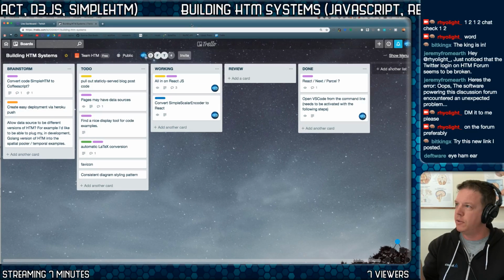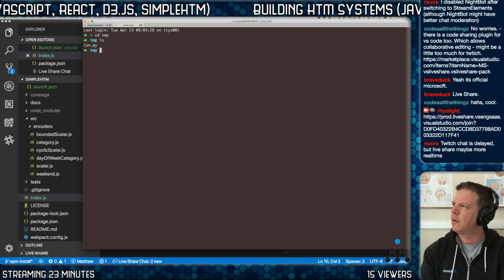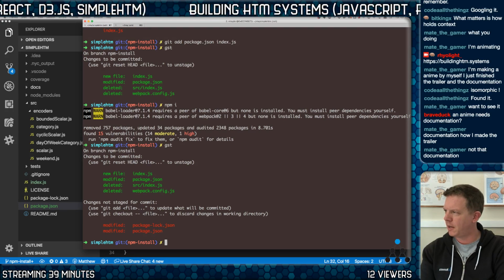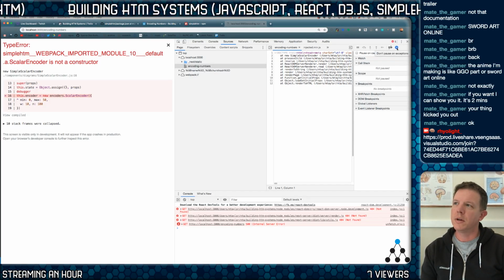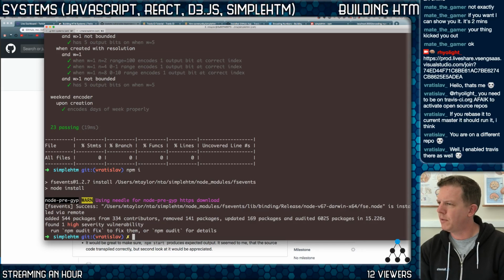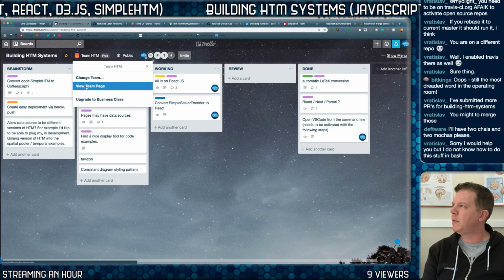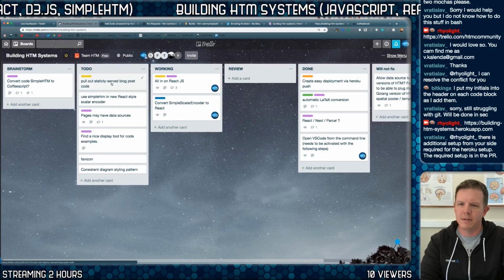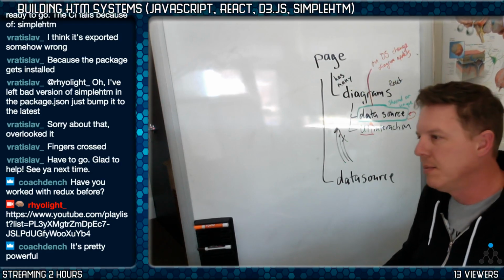BHTMS - simplehtm integration, LaTeX, & Syntax Highlighting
I got some help from community members to add LaTeX and code syntax highlighting React components. Really happy that people are helping me out with the details. I also got simplehtm in place as the encoder engine.